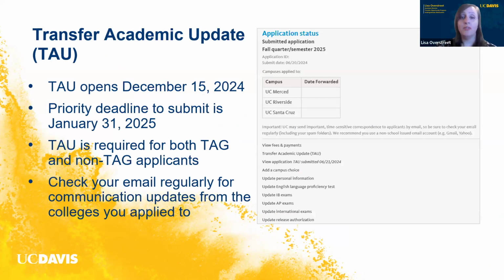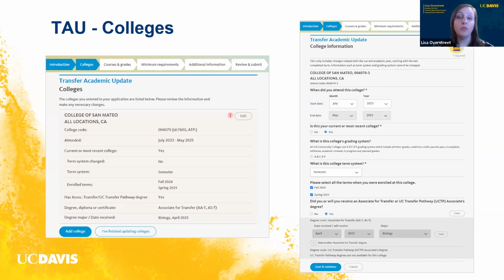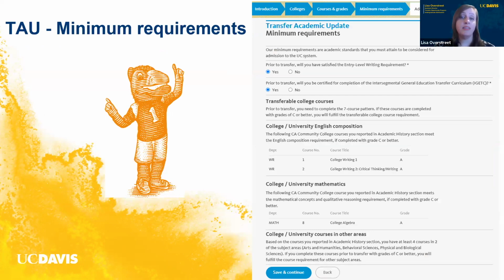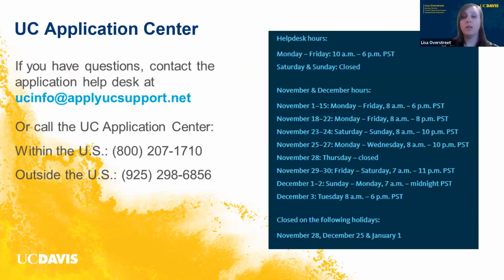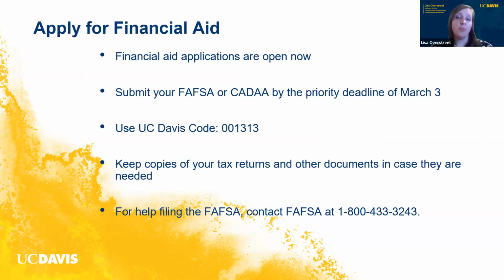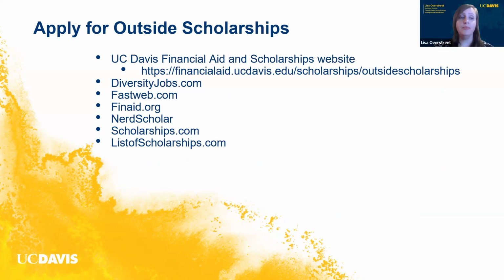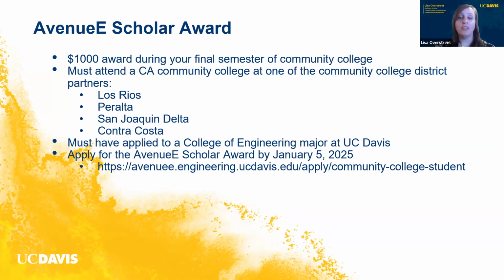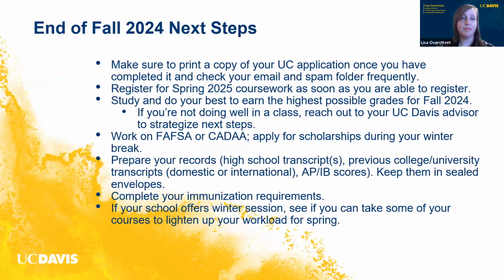End of Fall Next Steps: Transfer Academic Update (TAU)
Hosted by the UC Davis Transfer Opportunity Program, this video provides an in-depth look at the steps to take after submitting your UC Application. Learn how to effectively complete and submit your TAU, set up your Admissions Portal, and more!